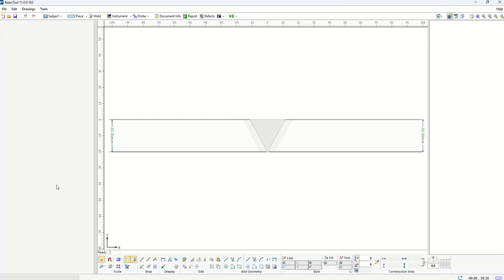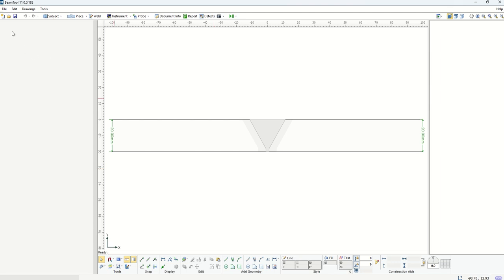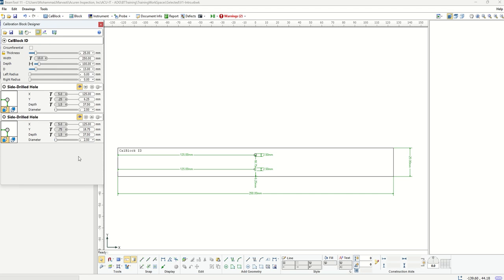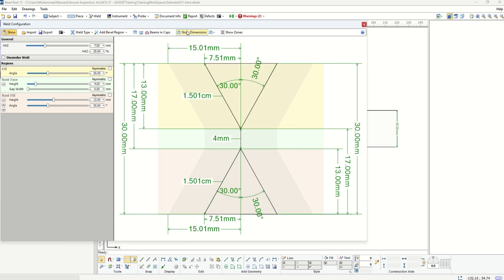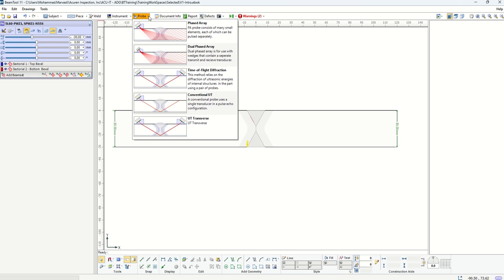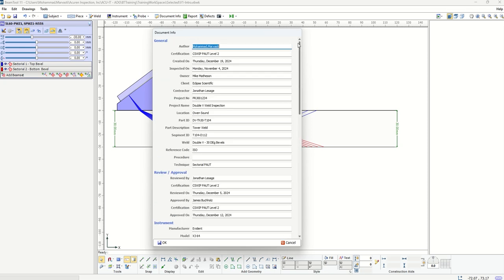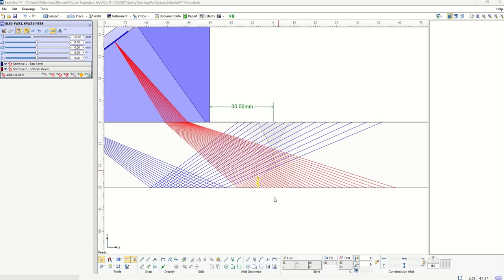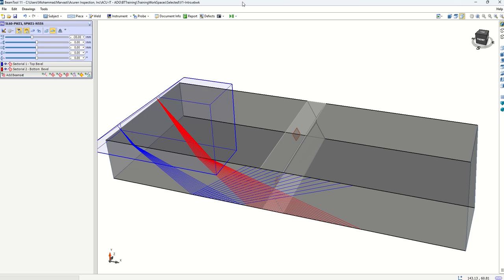BeamTool 11 - 01 BeamTool Workspace Overview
In this video, a general overview of the BeamTool workspace is provided. The user will develop an overall understanding of the layout of BeamTool workspaces and learn how to add a test piece, define a weld profile, introduce various probe types and more.